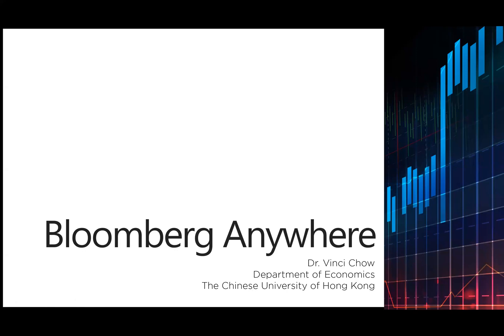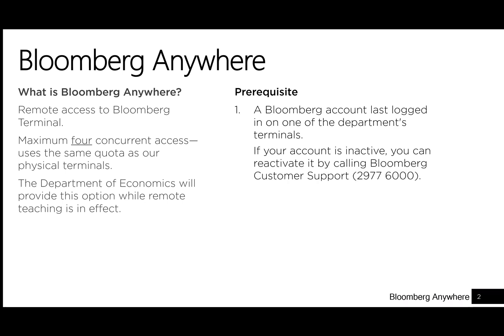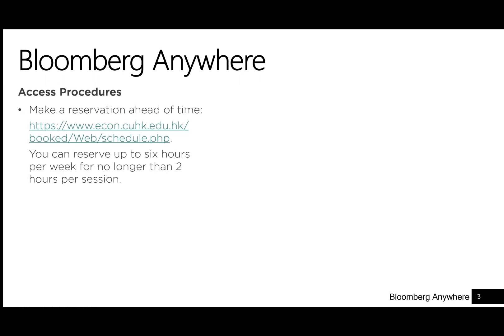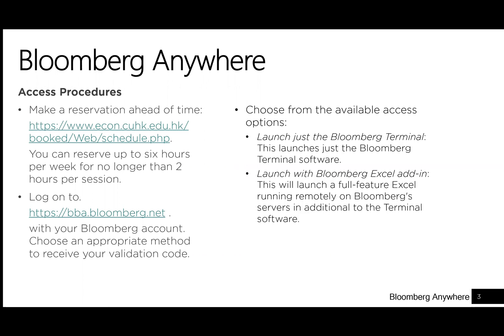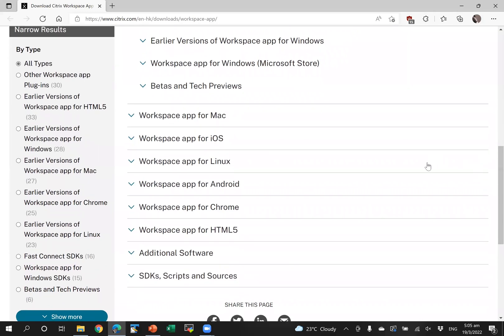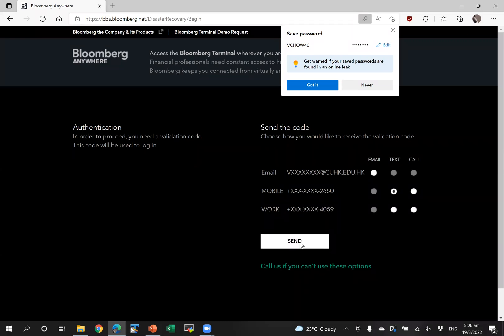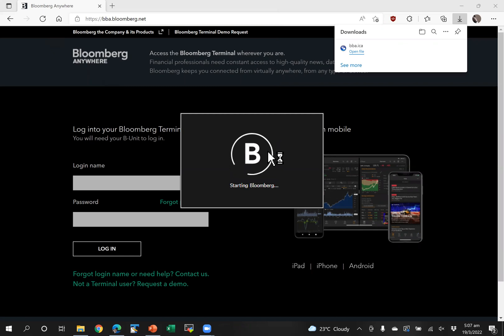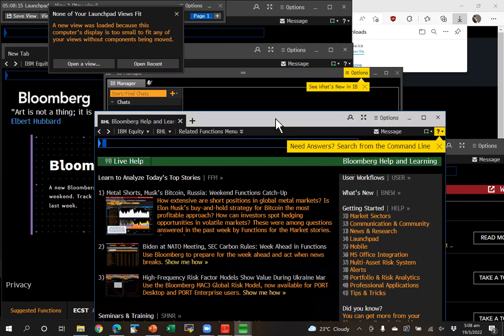Bloomberg Anywhere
Learn how to access Bloomberg terminals remotely. The department will provide remote access while remote teaching is in effect.